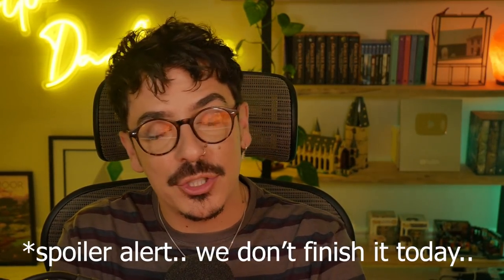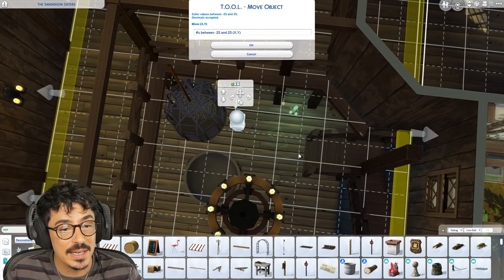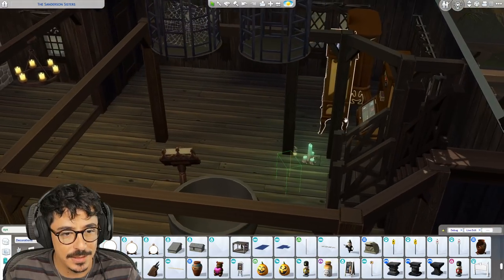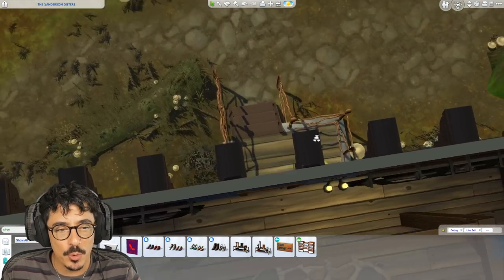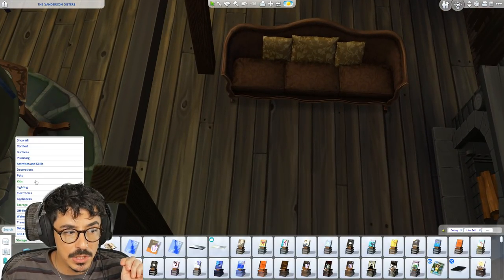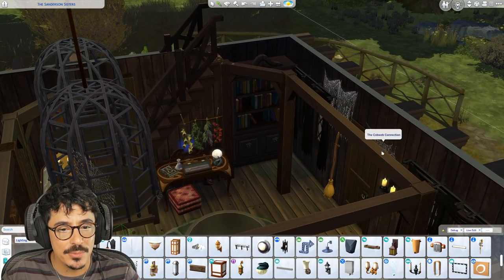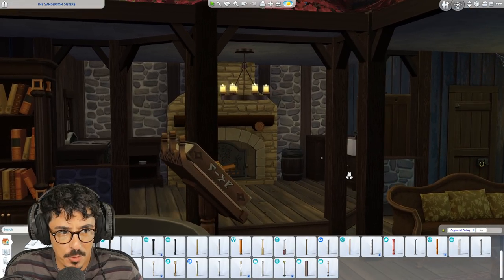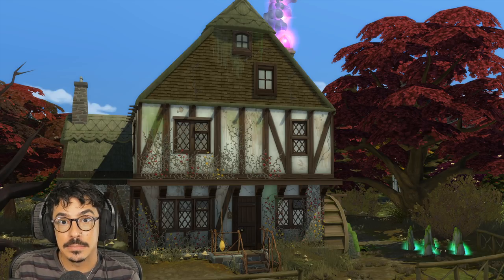Let's Build The HOCUS POCUS Cottage | Pt 3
Hey DARLINGS

We're back at the Hocus Pocus cottage (not for the final time) But we are into the interiors! We make a start downstairs in the main area, I'll be back soon with the final part of this build. ENJOY!

Origin ID : DevonBumpkin